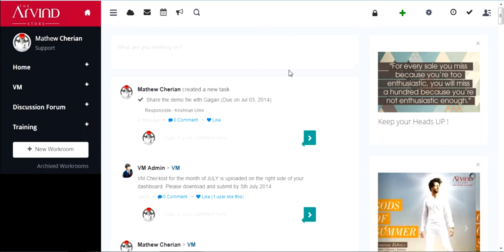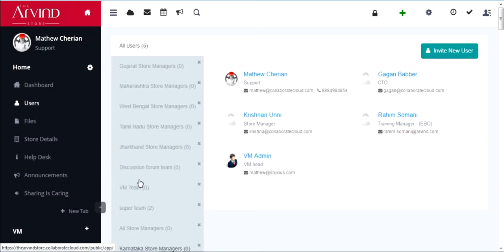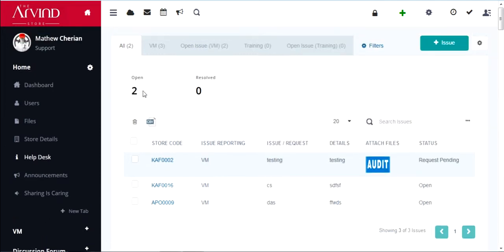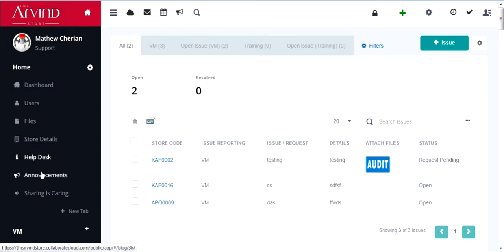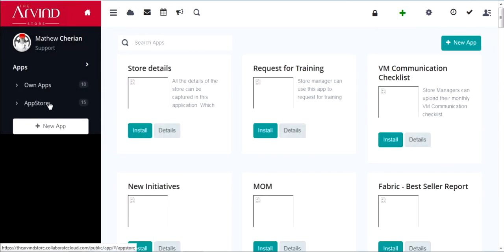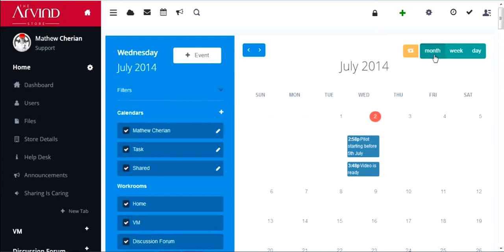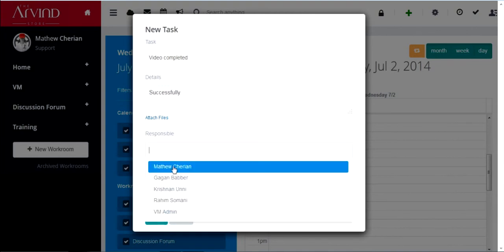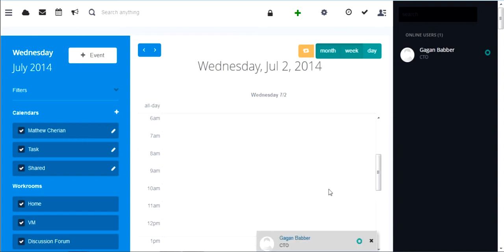CollaborateCloud - Overview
Collaborate Cloud is an Online Work Management platform which lets you manage your People, Process and Information under one single platform.